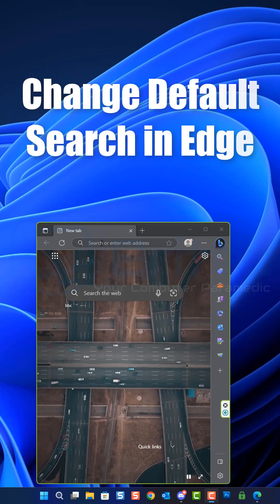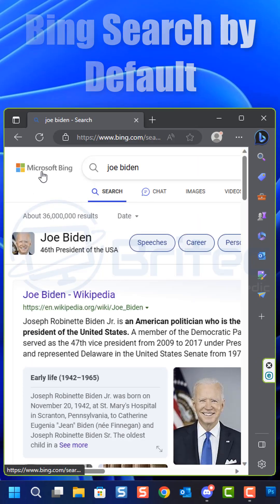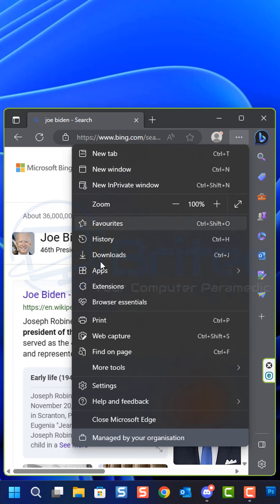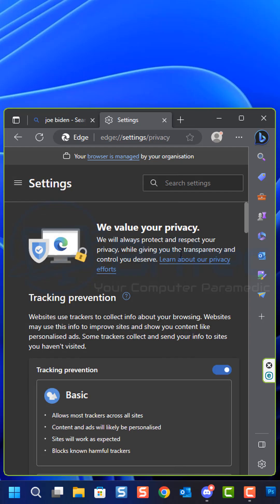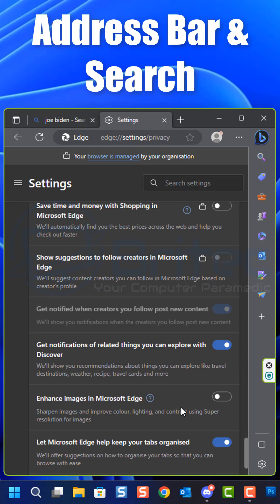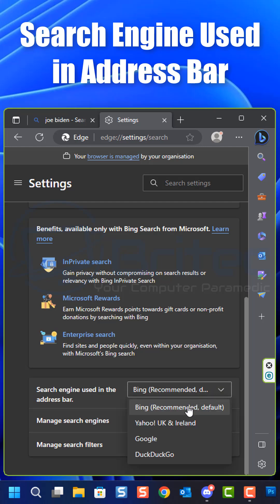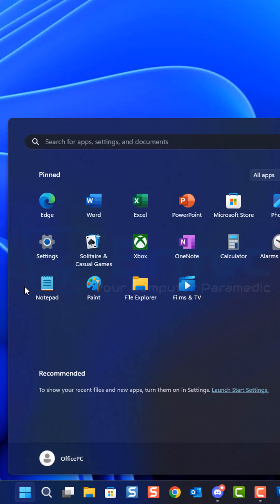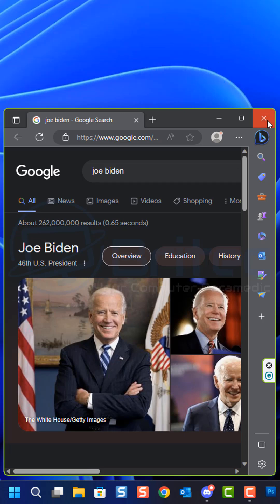Change Default Search in Edge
Most people don't like using Bing search engine in Edge,  but did you know its easy to change to where ever search engine you like. I will show you step by step on change default search in edge to google. But choose what ever search engine you like.